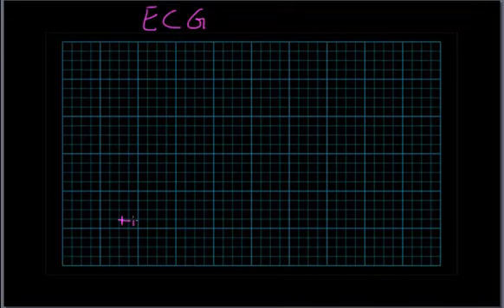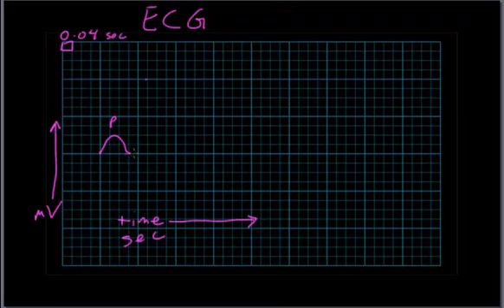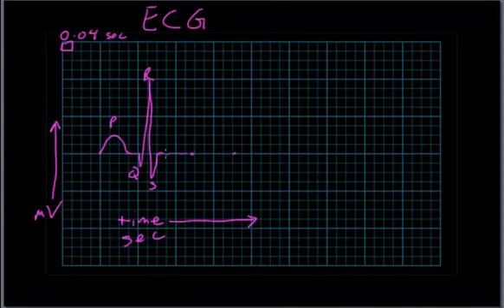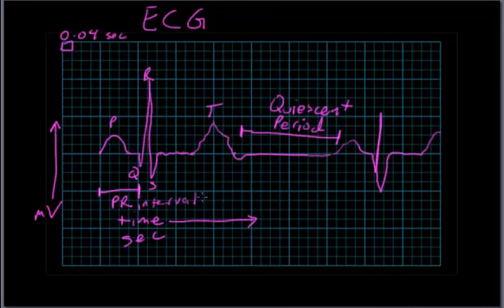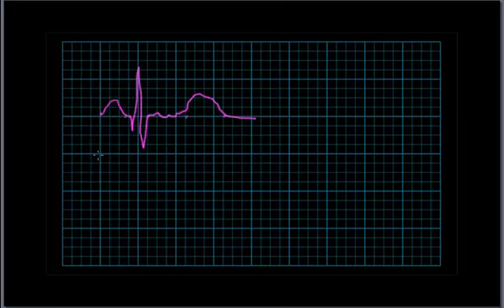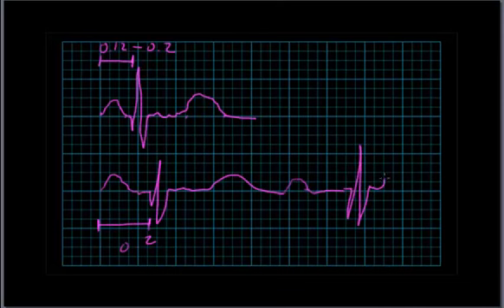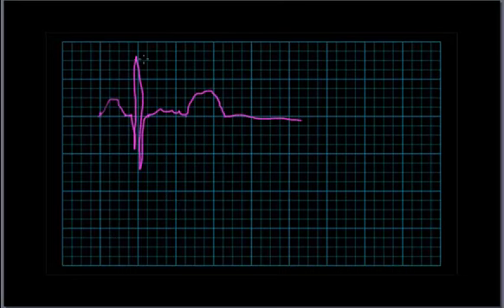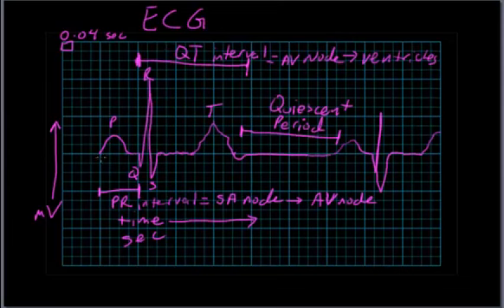ECG - The (supremely basic) basics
A brief overview of the main wave forms in a typical ECG trace and some short discussion of two of the intervals (Pr and QT) and what it might mean if they run long. This is intended for introductory anatomy and physiology students.  If you are doing a cardio rotation and aren't a freshman or sophomore A&P student - turn around now!